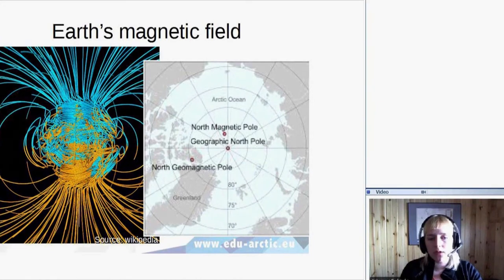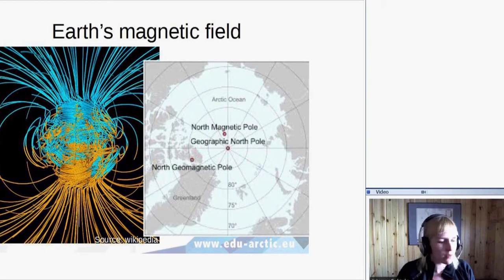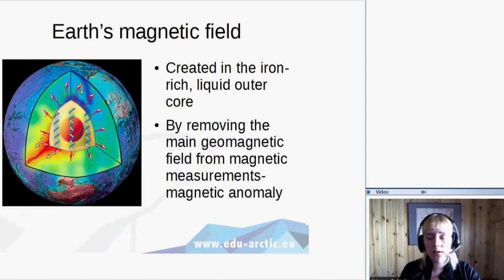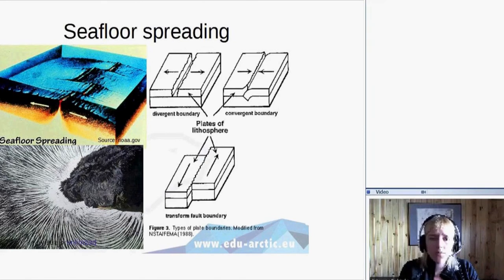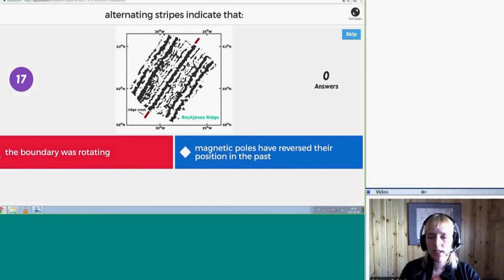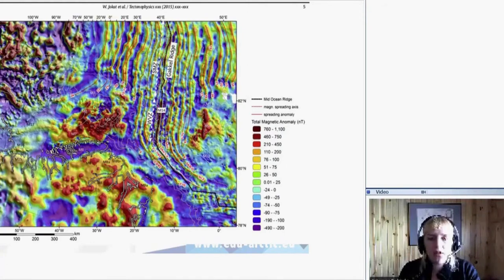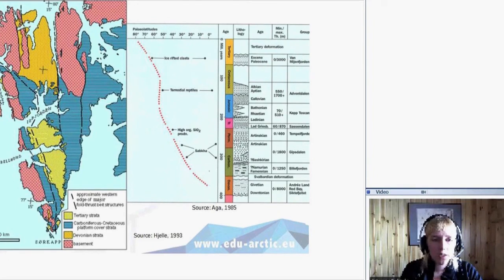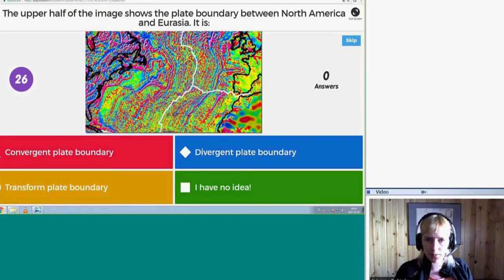Paleomagnetism - the story of Earth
There are many applications of magnetic measurements in geophysics. We can obtain information on space weather conditions, model processes happening in the Earth’s interior, but also investigate the history of our planet- reconstruct past plate motions and date rocks. During this lesson we will talk about properties of the Earth’s magnetic field and how it can be preserved in rocks.

What does the geomagnetic field have in common with plate tectonics? Could Svalbard, an arctic archipelago, be located in the tropics at some point in the past?

Presenter: Katarzyna Budzińska